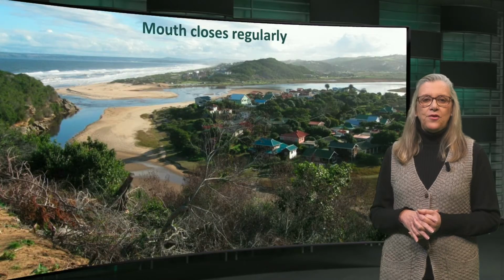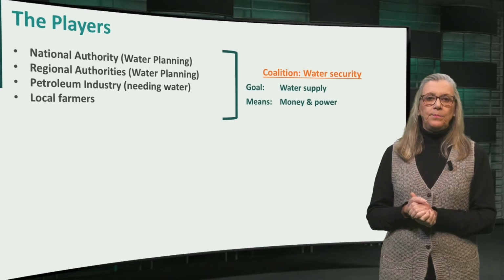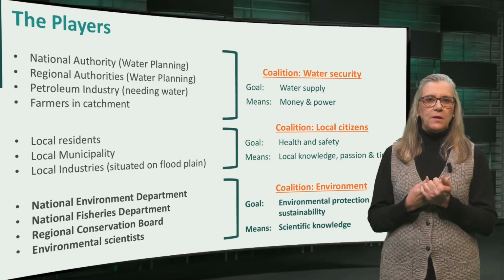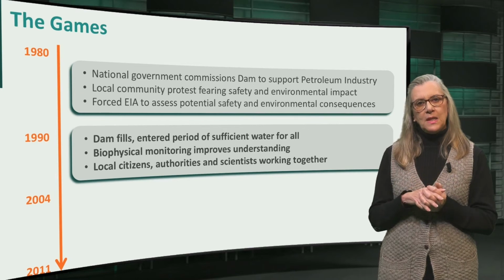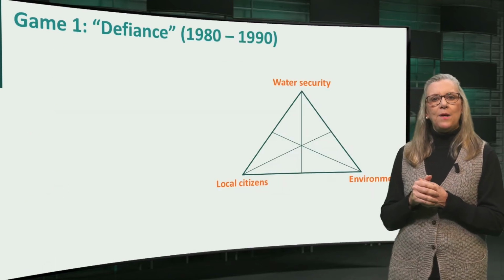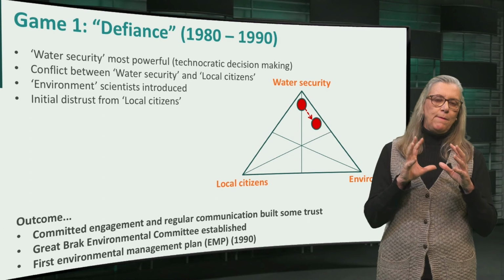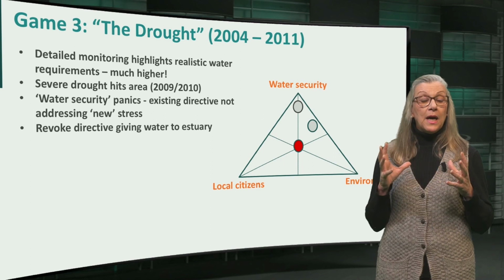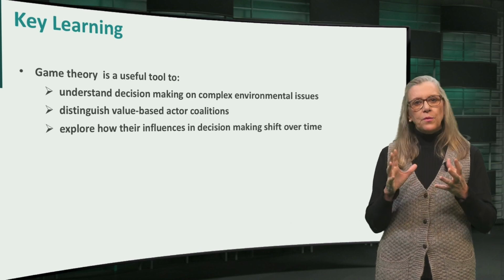BwN201x_2020_Week_3_Game_Theory_and_Coalition_Building-video